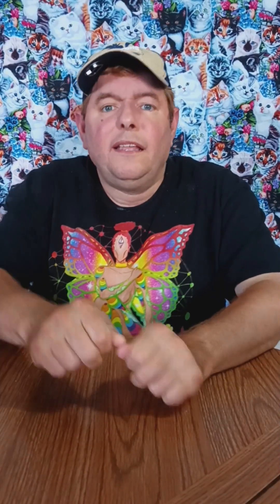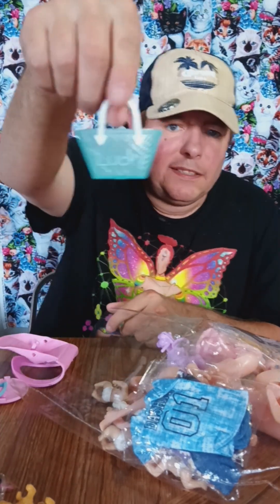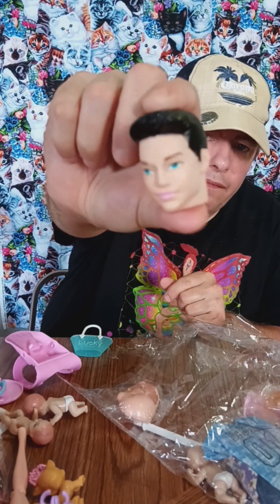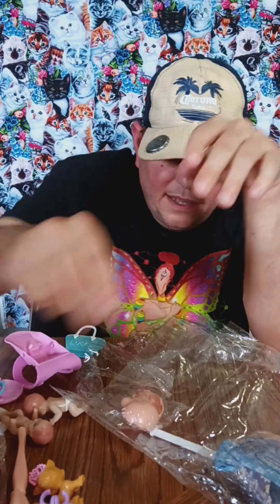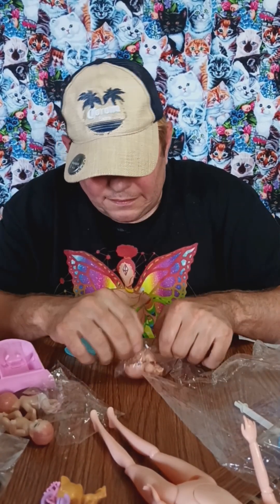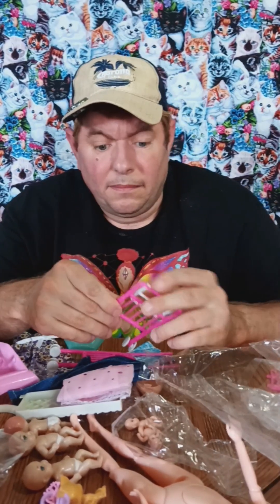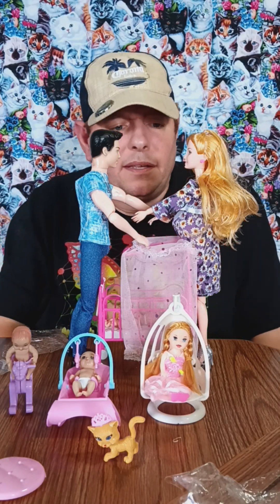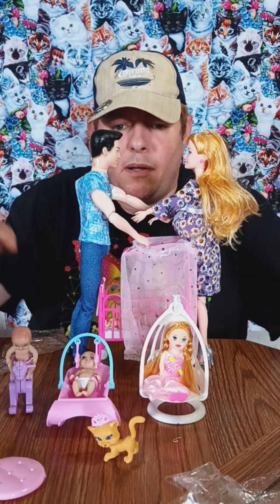MY TEMU HANDSOME FAMILY(BLUE) DOLL REVIEW